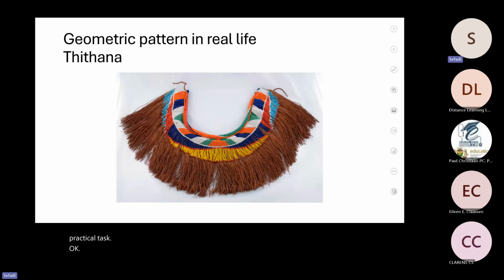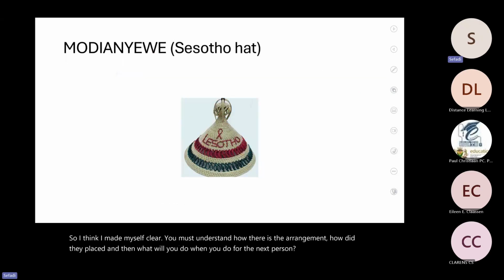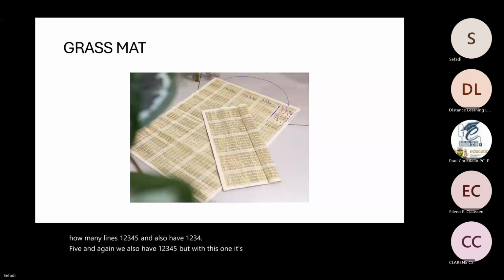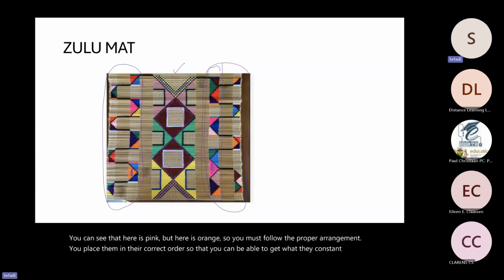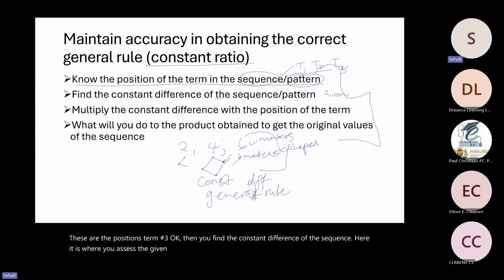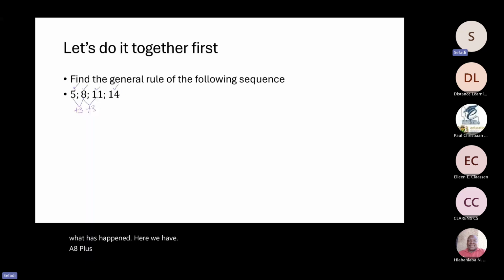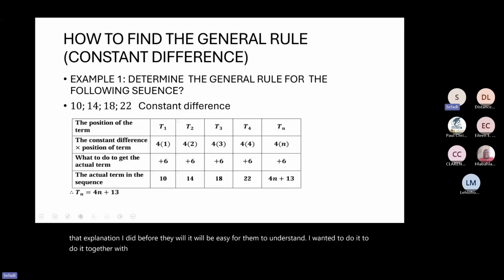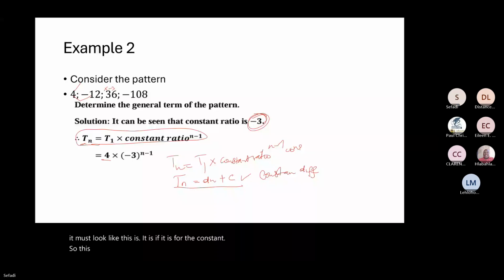Gr 8 Lesson 39 23102025 Maths Numeric and Geometric Patterns